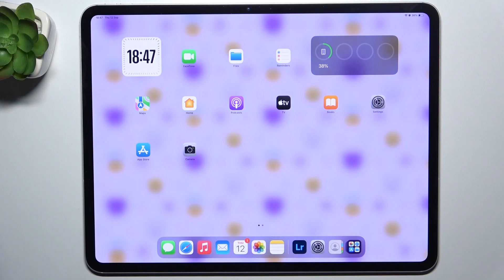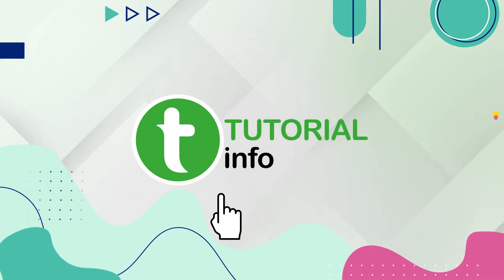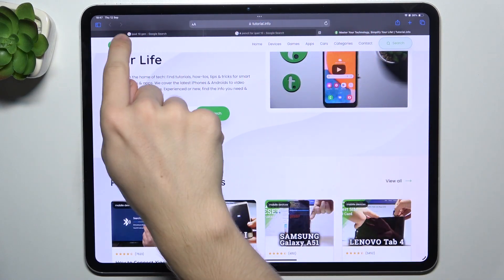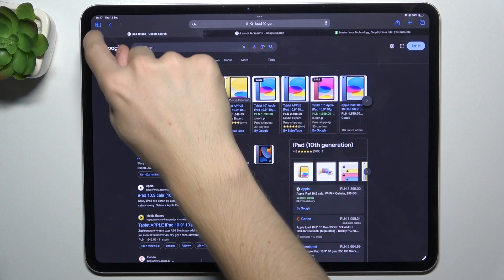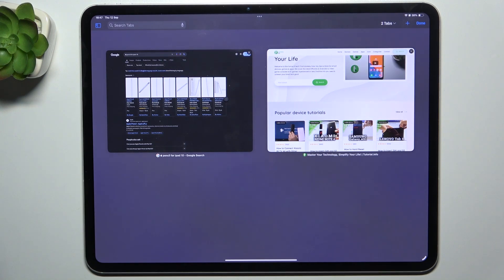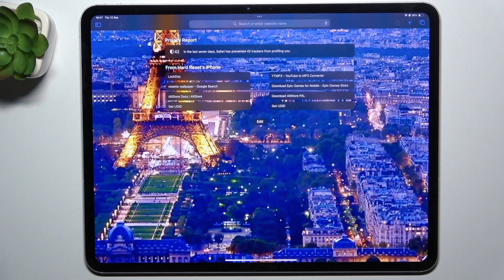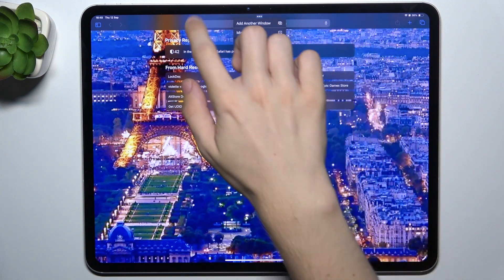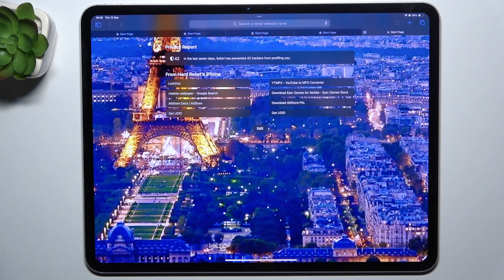iPad Pro 13 2024 - How to Close Tabs in Safari - Streamline Your Browsing Experience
Hi! In this video, we’ll guide you through the simple steps to close tabs in Safari on your iPad Pro 13 (2024). Whether you're looking to declutter your browsing experience or just need to free up some memory, we’ve got you covered!

How to close tabs in Safari on iPad Pro 13 2024? What are the steps to manage Safari tabs on my iPad? Can I close multiple tabs at once in Safari? How do I reopen recently closed tabs in Safari on iPad? How to organize my Safari tabs on iPad Pro?